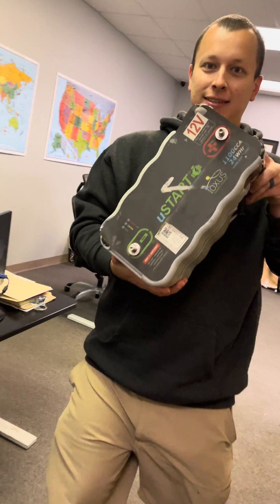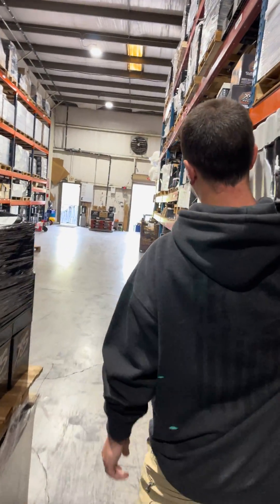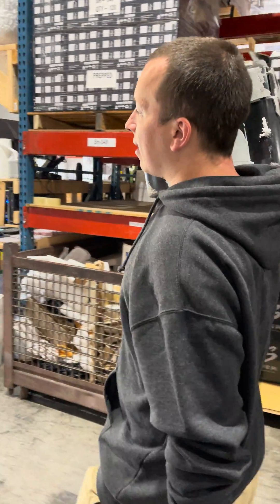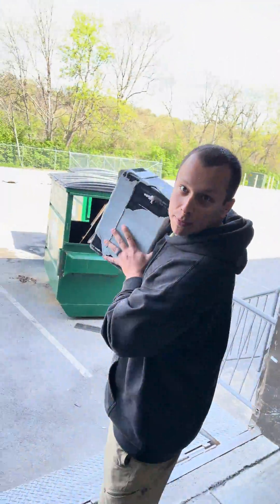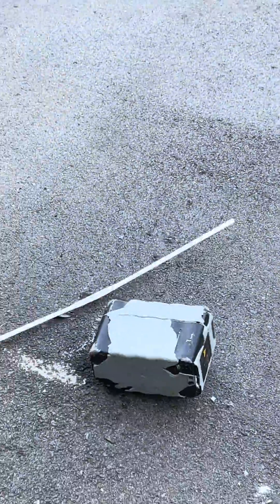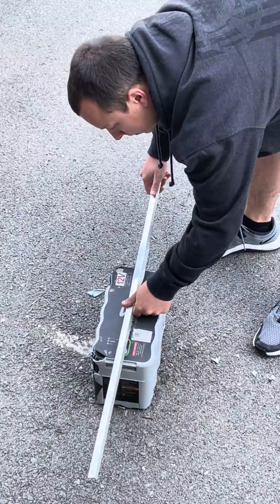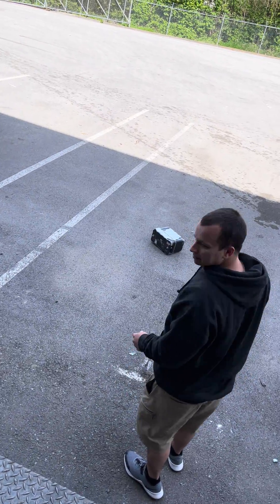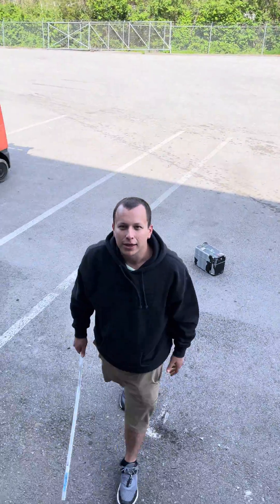Destroying an XS Power UC-31 for science!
After thousands have already been sold, we decided to test the ruggedness of the XS Power / Ioxus UC-31 battery for your viewing pleasure! This battery has an on board control system that shuts off power to the terminals if not connected to another battery (this battery was disconnected at 12.7v). We even dead short it in the video to show that control board still functioning after all that abuse!

- 2500w of support
- group 31 casing
- under hood approved
- Bluetooth integration to your phone
- jump start capability in case of a dead car battery.
- stock and aftermarket alt safe
- safe up to 15.6v
- compatible with lithium and agm batteries